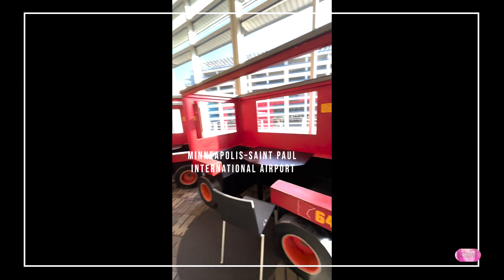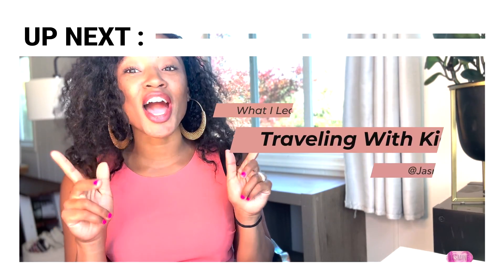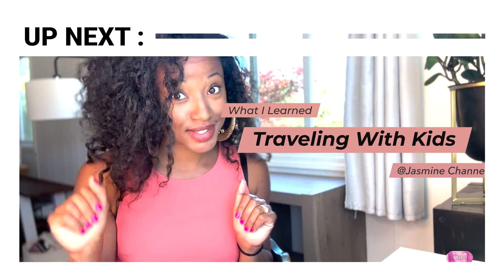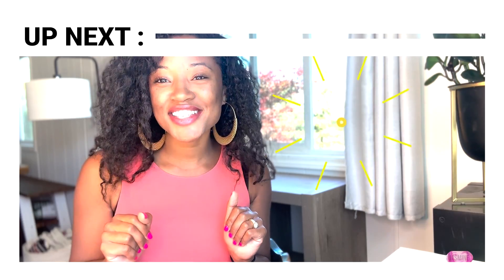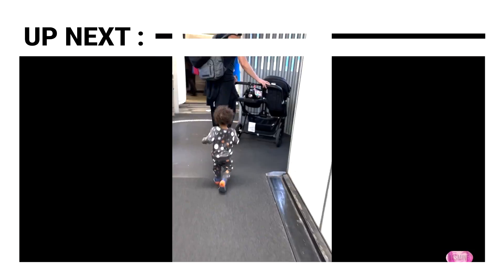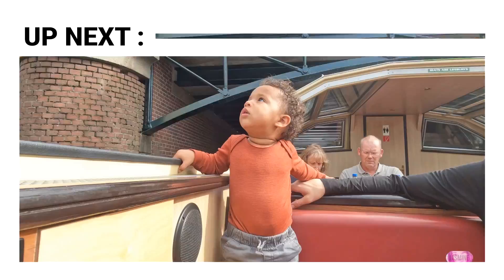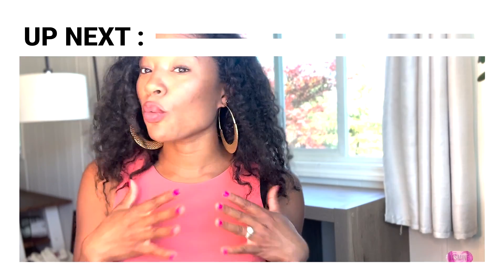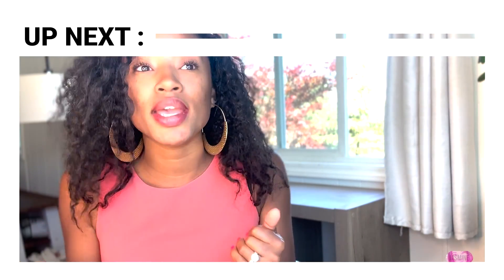TRAVELING INTERNATIONALLY WITH BABY AND TODDLER | Tips For Traveling With Lap Infant !!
Flying with a Newborn: Expert Tips for Stress-Free Travel!

Are you planning a trip with your baby and feeling overwhelmed? Don’t worry! In this video, I’ll share essential tips on how to navigate flying with a newborn or infant. From securing a FREE extra seat for moms traveling with lap infants, to ensuring your baby sleeps peacefully during the flight, this guide will help make your journey smooth and stress-free.

I’ll also cover how to prepare for busy airports, deal with long security lines, and make your experience as enjoyable as possible. Whether you’re a first-time parent flying with a newborn or just need some fresh travel advice, these tips will ensure a better travel experience for you and your little one.

✈️ Key tips covered:

How to get an extra free seat for lap infants 🍼
Tips for making sure your baby sleeps on the flight 😴
Packing essentials for your flight with a baby 🎒
How to navigate busy airports and security lines efficiently 🚶‍♀️👶